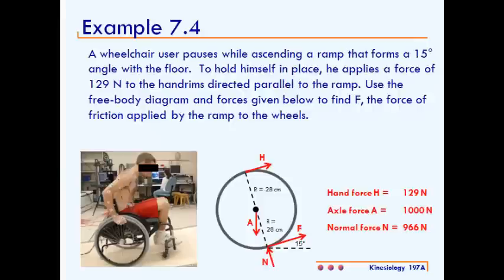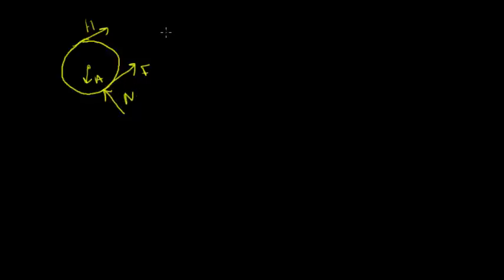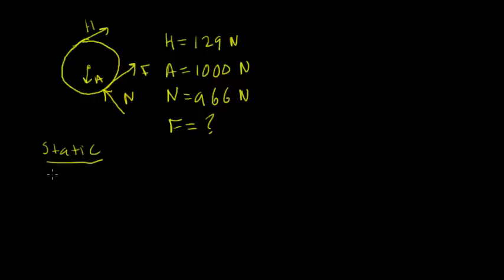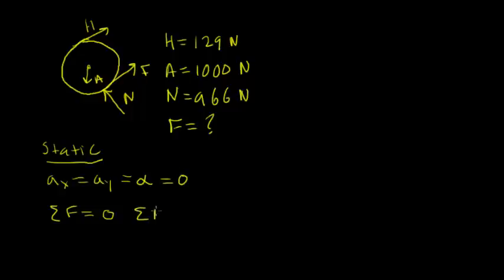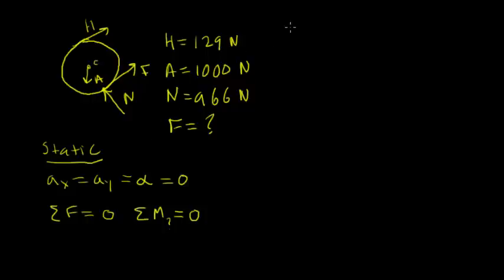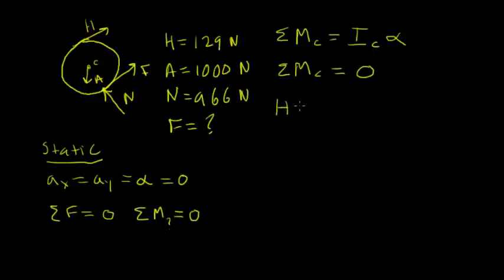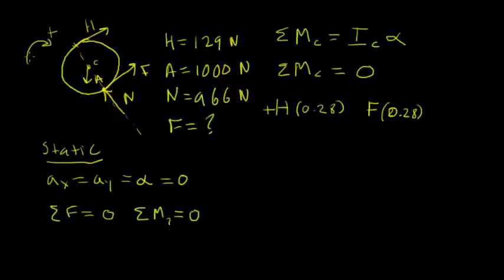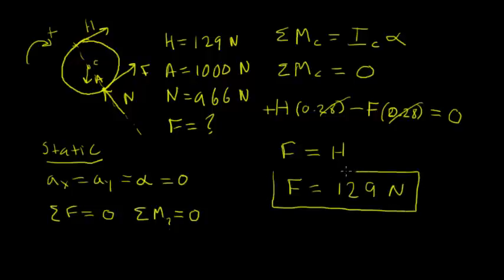Kines 101 Example 7.4